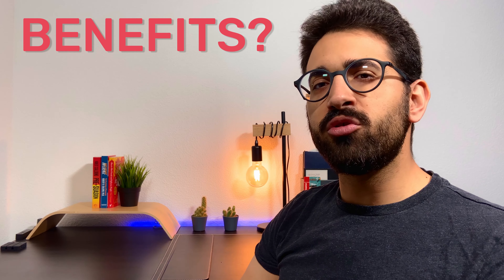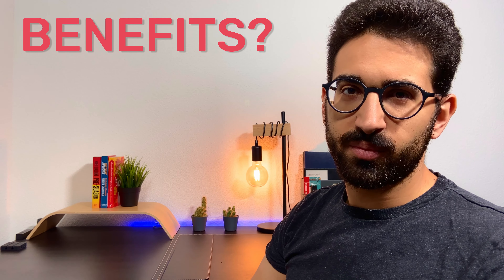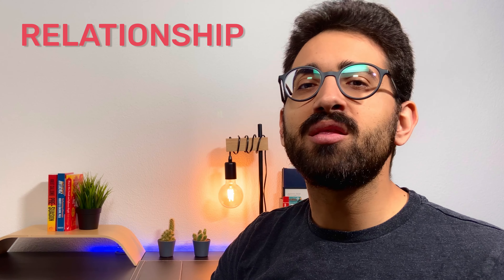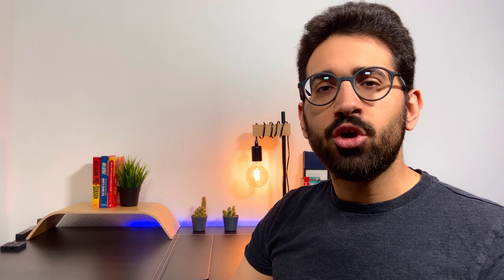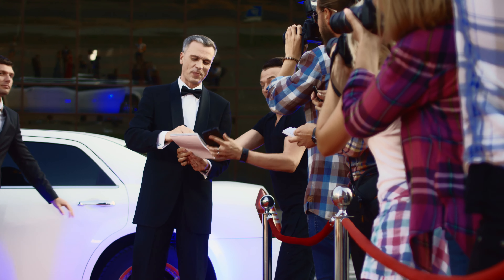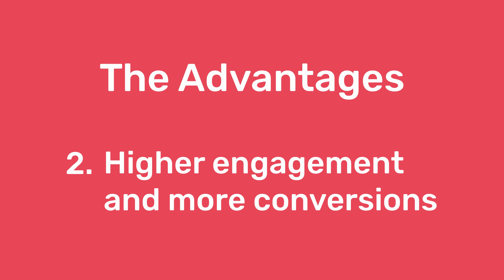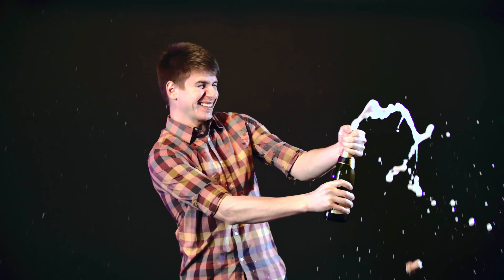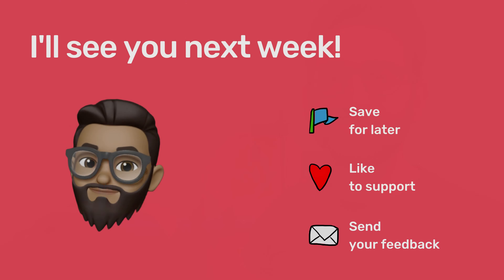Personalize & Contextualize Your Landing Page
In this video, I'm going to tell you why you need to personalize and contextualize your landing page. Now more than ever.

While personalization has been existing in emails, messages, and sales pitches, many businesses are successfully including it in more and more of their channels. Nowadays, it's even possible to personalize almost any aspect of a marketing campaign – the landing page is one of the most effective components.